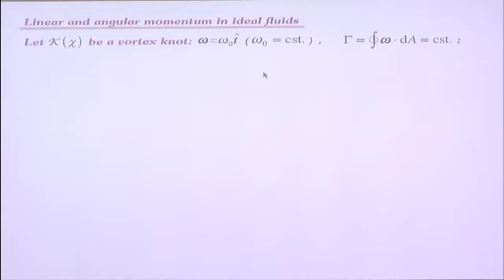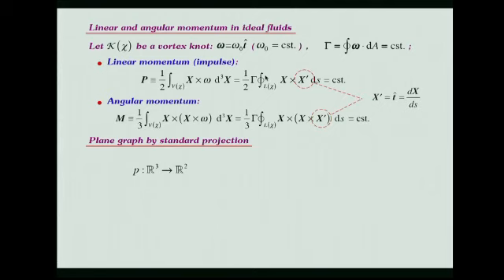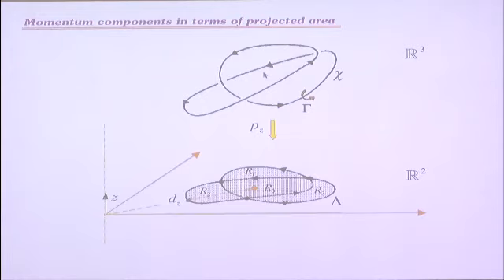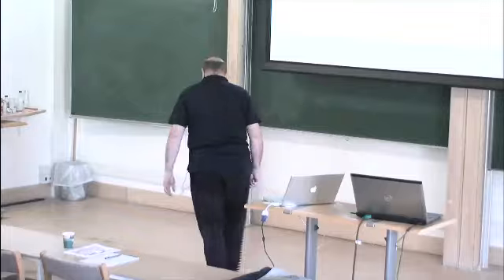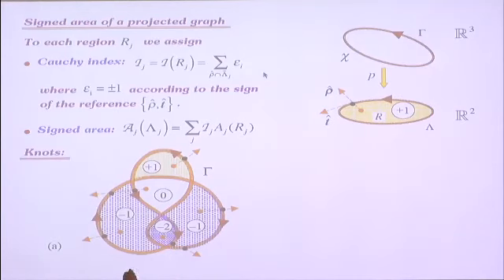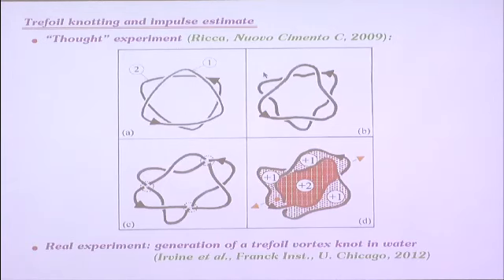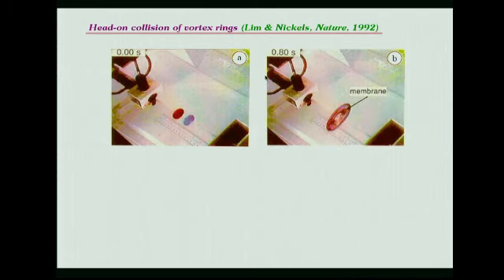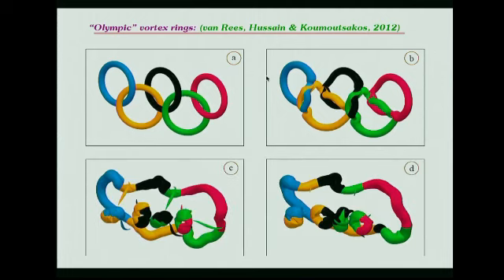| Impulse of vortex knots from diagram projections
Title: Impulse of vortex knots from diagram projections
Speaker:
Date: 25th Jul 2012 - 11:45 to 12:05